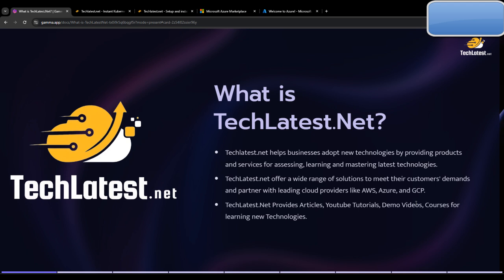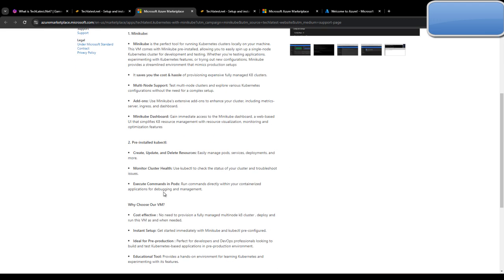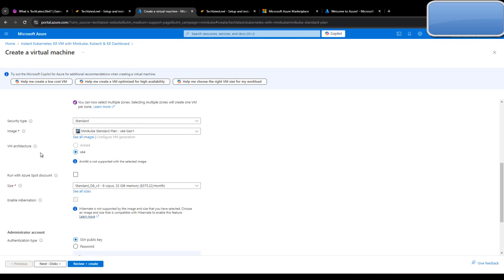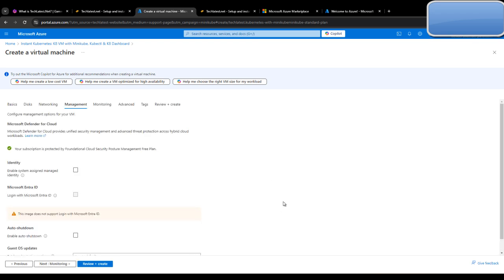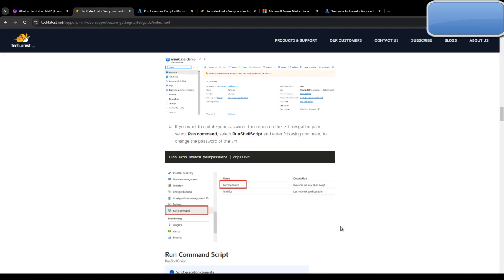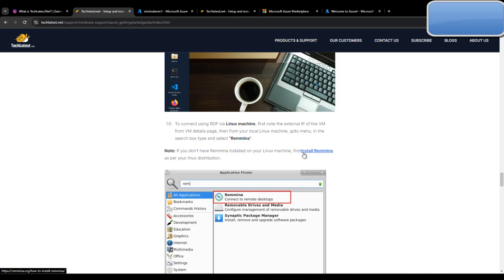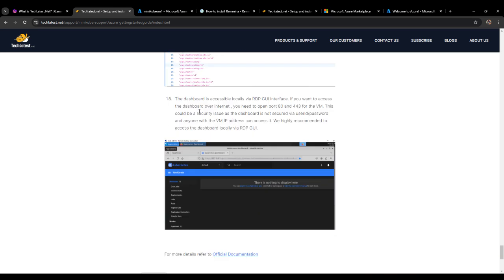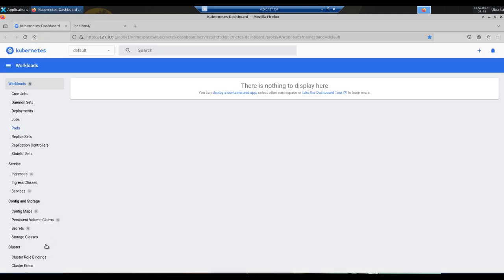05 - Setup and Installation of MiniKube on Azure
This lecture focuses on setting up Minikube, kubectl, and the Kubernetes Dashboard on Microsoft Azure. You will be guided through creating a virtual machine on Azure, installing the necessary tools, and configuring your Minikube cluster. By the end of this lecture, you will have your Kubernetes environment ready to use on Azure.